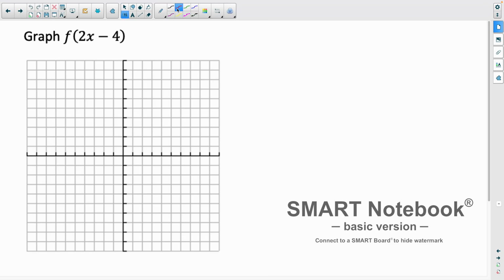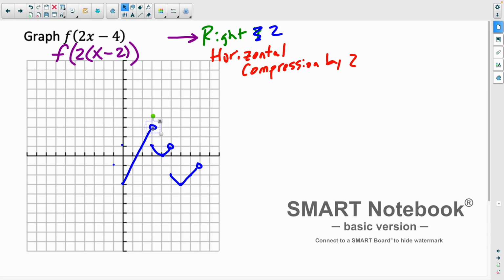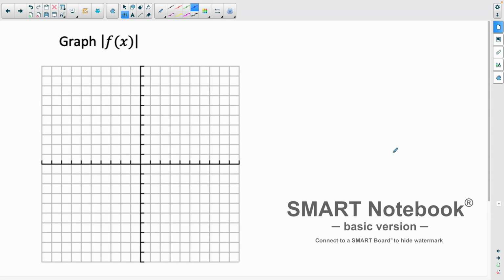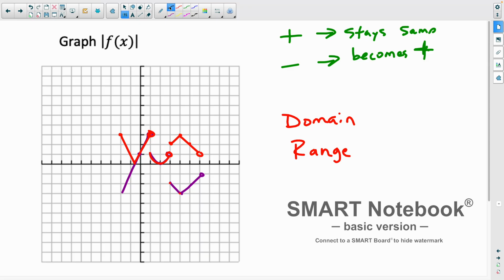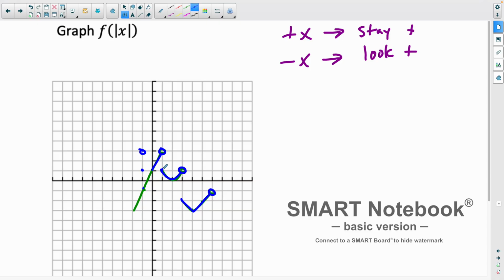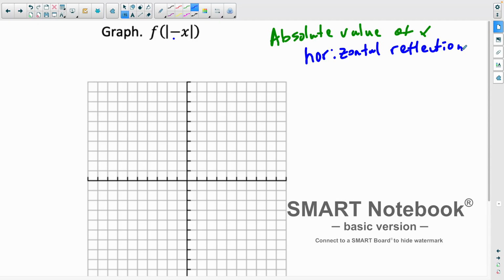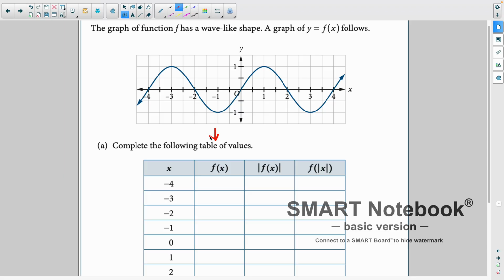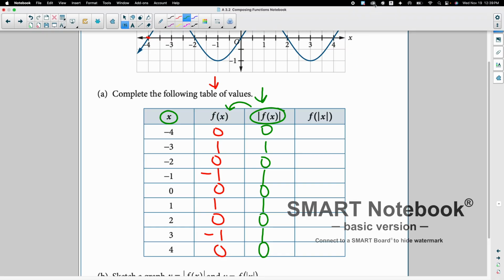A 3.2 Day 5 Nov 19 Part 1